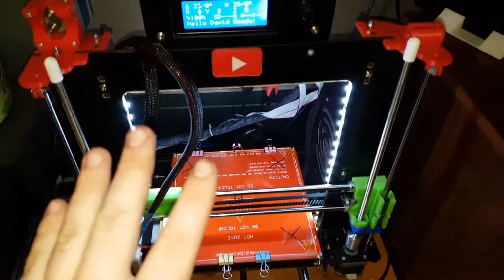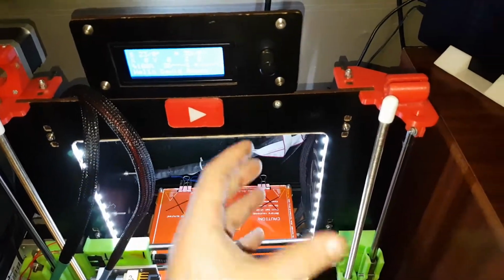Why My 3D Hub Is Offline